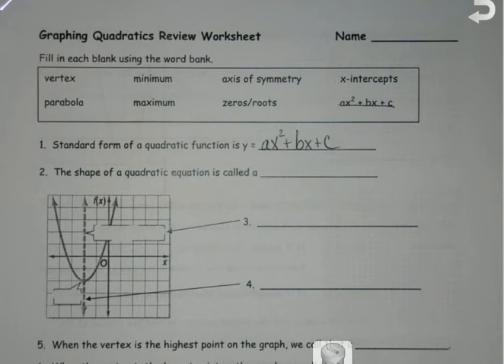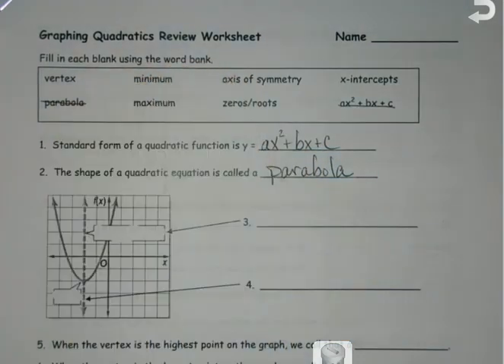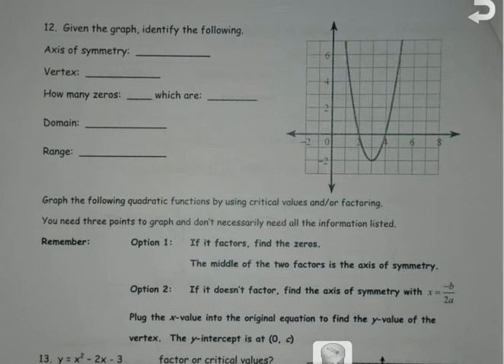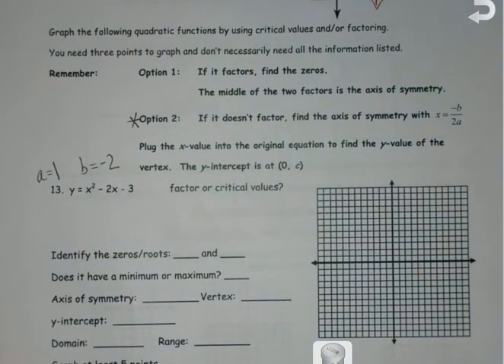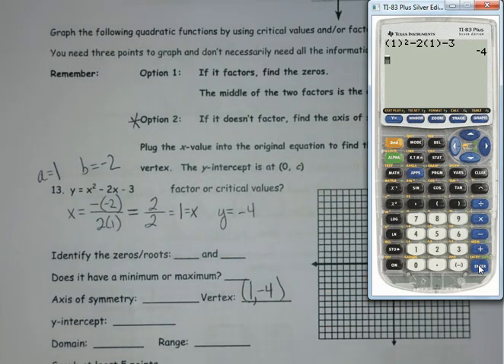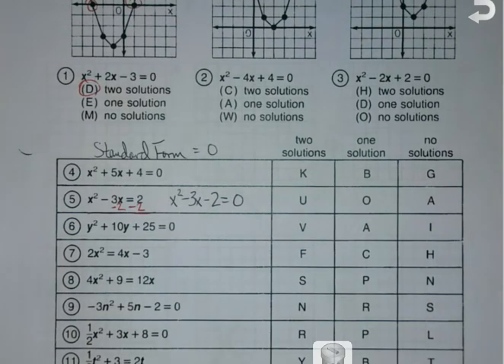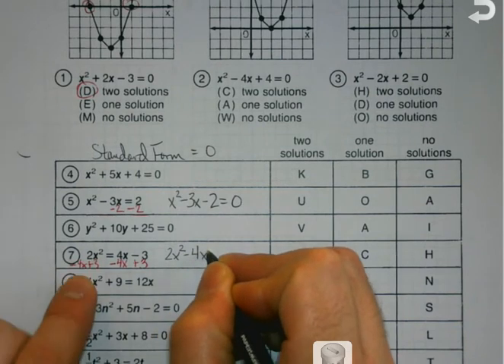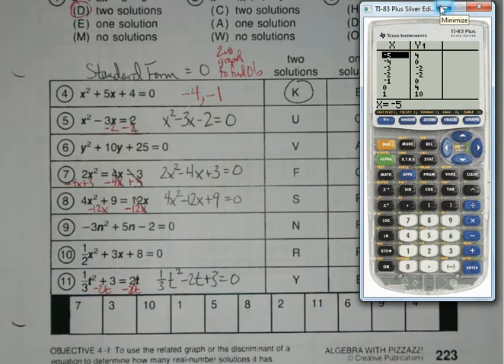Algebra 1 Unit 10 Graphing Quadratics Review (focus: Zeros)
We discuss how to graph parabolas in standard form and find the parts including: vertex, axis of symmetry, roots.